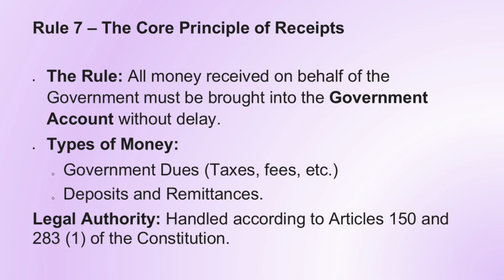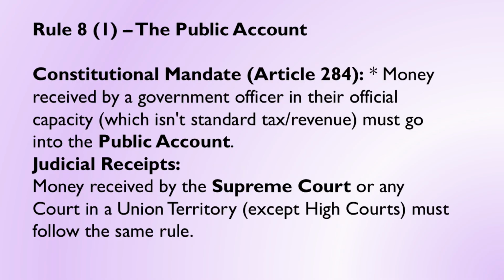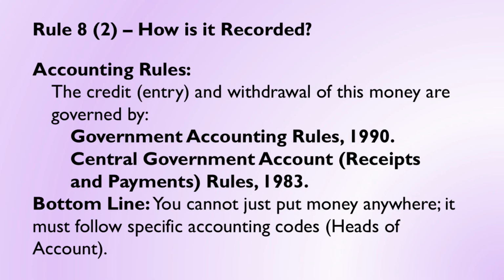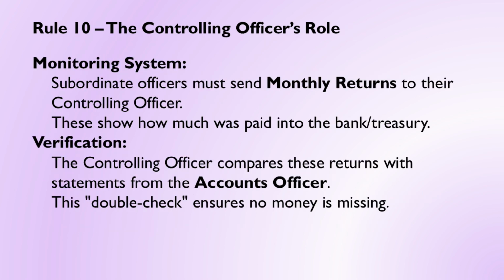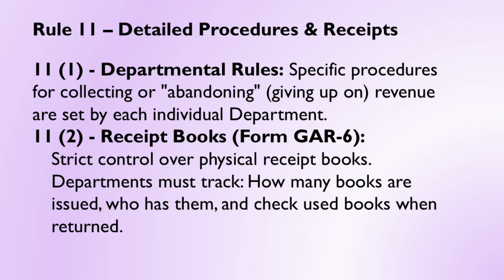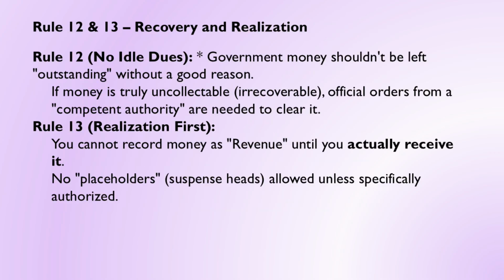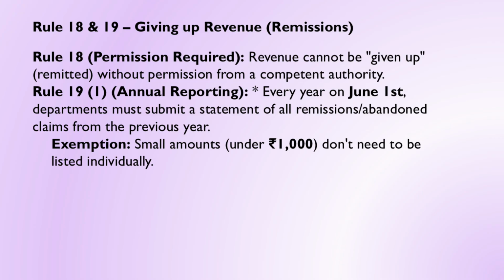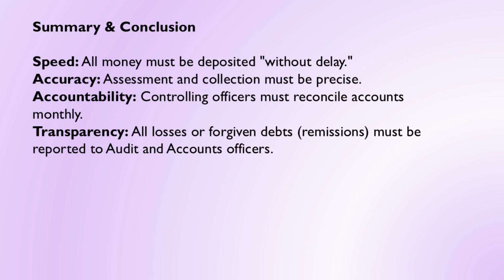02 General System of Financial Management Rules 7 20 GFR 2017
Introduction

Before we look at the specific rules, let’s look at the big picture. Government accounting isn't just about keeping books; it’s about public trust. We will explore how money is assessed, how it is collected, and how we ensure it reaches the right treasury. By the end of this session, you should understand the chain of command—from the ground-level officer who issues a receipt to the Finance Ministry that monitors the overall budget.
Rule 7 – The Core Principle of Receipts

Rule 7 is the foundation. It states a very simple but strict principle: If you receive money on behalf of the Government—whether it is a tax, a fee, or a deposit—it must be brought into the Government Account without delay. You cannot keep it in a desk drawer or a personal account 'for a few days.' This is a constitutional requirement under Articles 150 and 283.

Rule 8 (1) – The Public Account

Not all money the government handles is 'revenue' in the sense of taxes. Rule 8, based on Article 284, deals with money received by officers in their official capacity—like security deposits or judicial fines. These funds go into what we call the Public Account. This includes money received by the Supreme Court or Union Territory courts. It’s money held by the government in a 'trustee' capacity.

Rule 8 (2) – How is it Recorded?

You can’t just label money however you like. Rule 8, sub-rule 2, tells us that every credit and withdrawal must follow the Government Accounting Rules of 1990 and the Receipts and Payments Rules of 1983. This ensures that an auditor in Delhi can understand a transaction made in a small town in a Union Territory because everyone is using the same 'language' or 'Heads of Account.'

Rule 9 – Duty of the Department

Rule 9 places a heavy responsibility on each Department. It’s not enough to just 'wait' for money to come in. The Department must Assess—meaning calculate what is owed; Collect—meaning actively gather it; and Credit—meaning ensure it’s deposited. Efficiency and promptness are the keywords here.

Rule 10 – The Controlling Officer’s Role

How do we prevent fraud or errors? Rule 10 introduces a system of checks and balances. Subordinate officers must send Monthly Returns to their Controlling Officer. The Controlling Officer then takes these returns and compares them against the statements provided by the Accounts Officer. If the figures don't match, we know immediately that something is wrong.

Rule 11 – Detailed Procedures & Receipts

Rule 11 is about the 'paper trail.' Sub-rule 1 says every department creates its own specific regulations for handling revenue. Sub-rule 2 is very practical: it deals with Form GAR-6, which is the standard receipt. Departments must strictly track receipt books—knowing exactly who has which book and ensuring that used books are checked for accuracy when returned.

Rule 12 & 13 – Recovery and Realization

Rules 12 and 13 are about 'Financial Realism.' Rule 12 says you can't just let debts sit there forever; you must either collect them or, if they are truly irrecoverable, get official permission to write them off. Rule 13 is a golden rule: Credit must follow and not precede actual realization. You cannot record money as revenue just because you expect it; you must actually have it in hand.

Rule 14 – Keeping Finance Ministry Informed

Government departments don't work in silos. Rule 14 requires Administrators and Heads of Departments to keep the Finance Ministry in the loop. If your collections are much lower—or much higher—than what was predicted in the Budget Estimates, you must report that variation. This helps the government manage its cash flow at a national level.
Rule 15 – Rents of Buildings and Lands

Rule 15 is specific to property. If your department manages a building (and it’s not handled by the CPWD), you are the landlord. The Head of Department is personally responsible for recovering the rent. We follow the same standards as the CPWD to ensure consistency across the government.
Rule 16 – Fines

Fines are a unique type of receipt. Rule 16 mandates that the authority imposing the fine must ensure it is deposited. More importantly, sub-rule 2 warns against double refunds. You must have a system to ensure a fine isn't refunded twice, or refunded to someone who never paid it in the first place.

Rule 17 – Miscellaneous Demands

Rule 17 covers the 'odds and ends.' Accounts Officers must watch for miscellaneous payments—like contributions from State Governments or contractors. These aren't standard tax revenues, but they are still public money and require the same level of vigilance.
Rule 18 & 19 – Giving up Revenue (Remissions)

Rule 19 & 20 – Reporting Format

When reporting these remissions, Rule 19 says we must categorize them. Why was the money given up? Was it due to a legal change, or was the debtor unable to pay? Rule 20 gives departments the power to define these categories so that the reports are meaningful and transparent for the auditors.